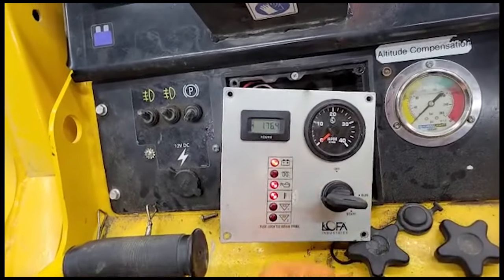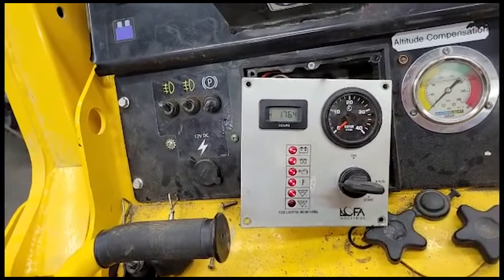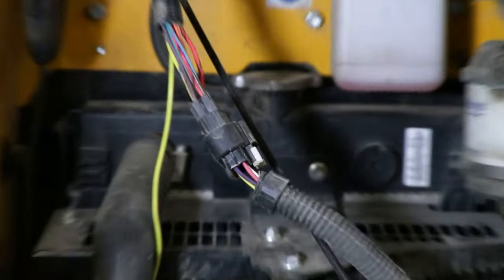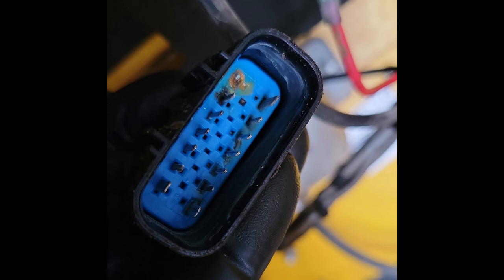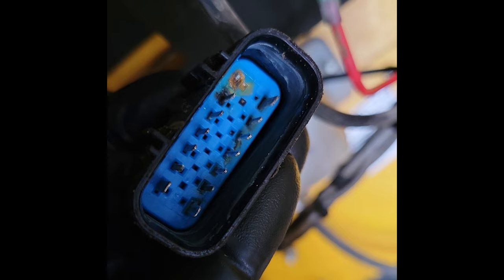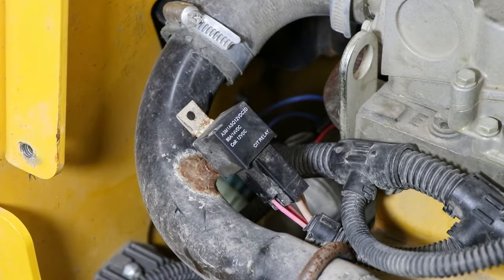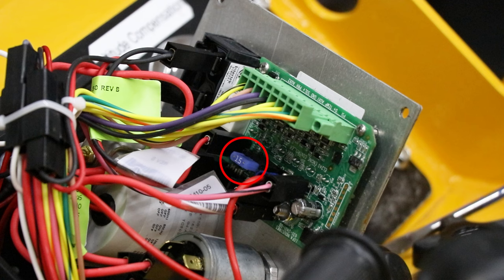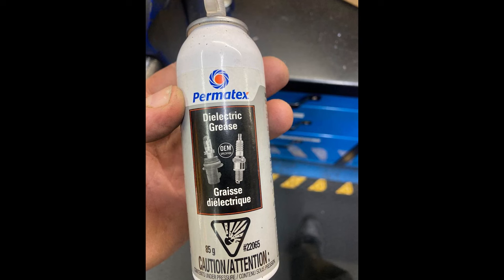Troubleshooting Flickering Lofa Panel Light | Baumalight Mini Skidsteer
Here's a video of the troubleshooting process for flickering Lofa panel lights on your Baumalight mini skidsteer.